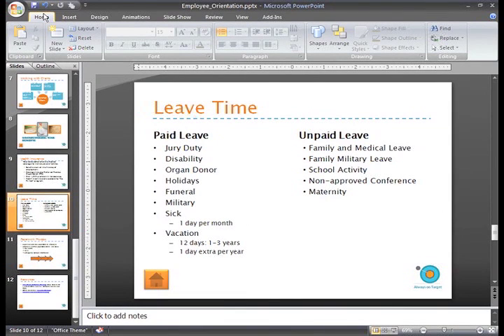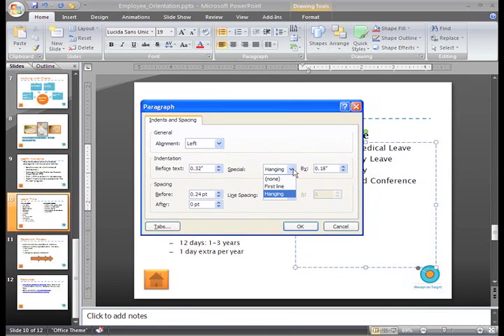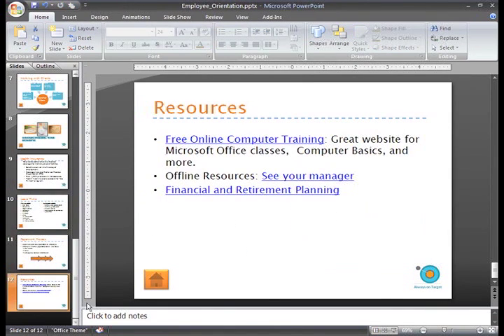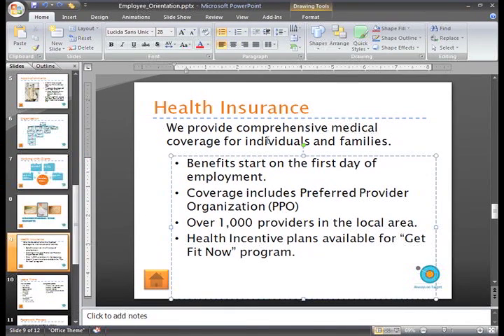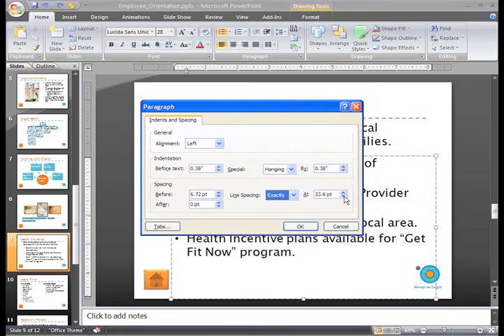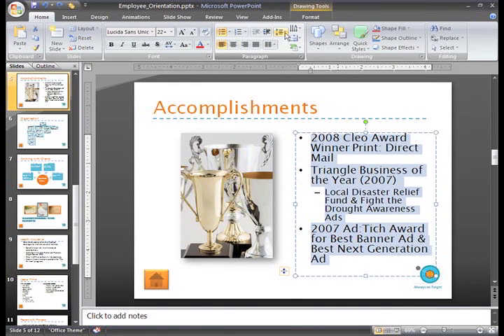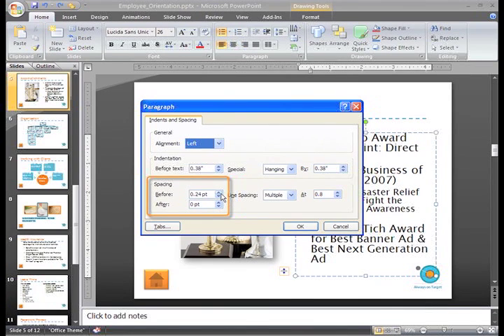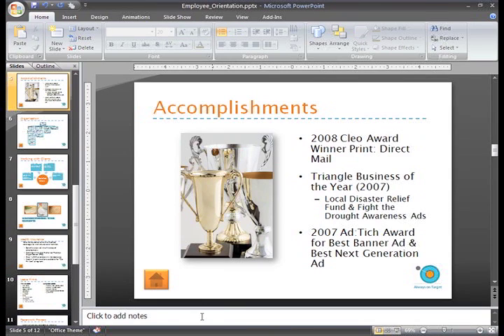PowerPoint 2007: Indentation and Line Spacing Part 2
In this video, you’ll learn more about using indents and line spacing in PowerPoint 2007. for our text-based lesson.

This video includes information on:
• Modifying indents
• Changing line spacing